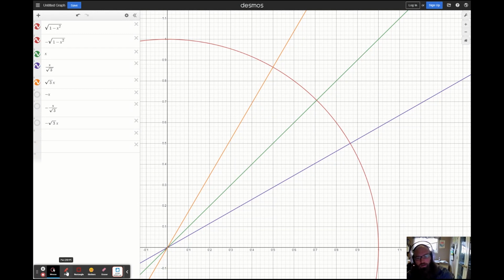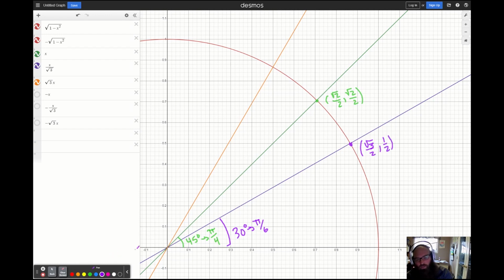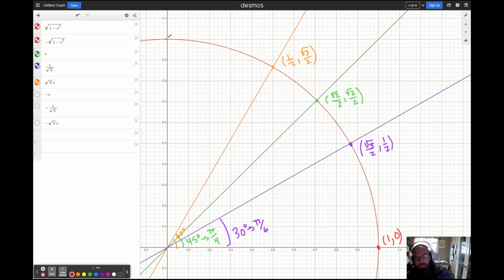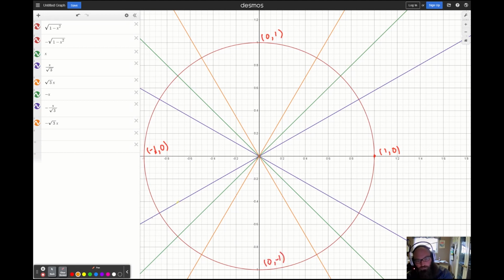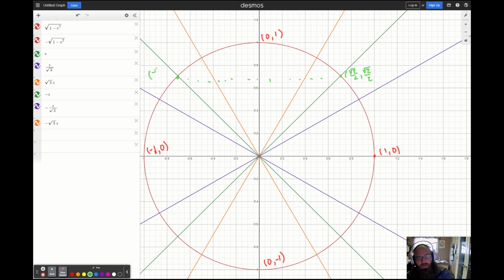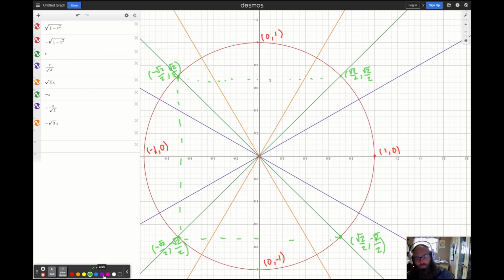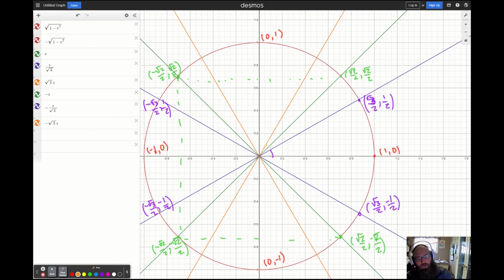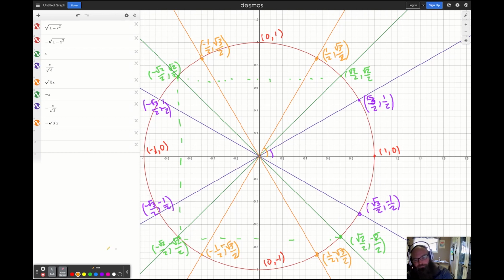TRIGONOMETRY: Unit Circle 3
Part 3 of the Trigonometry series. We are taking a deeper look into the unit circle.